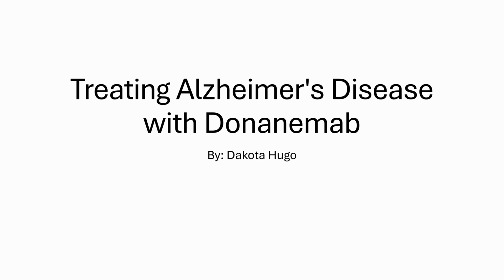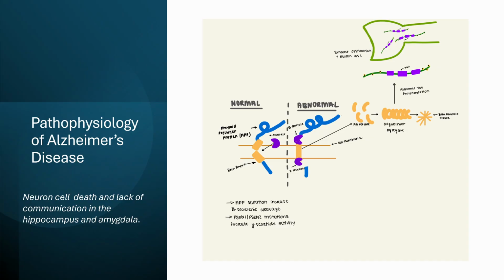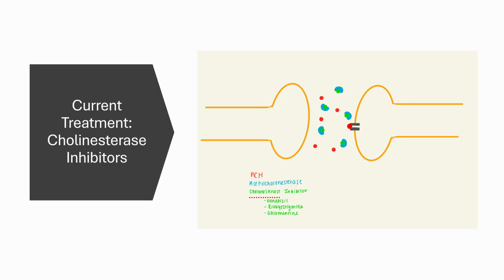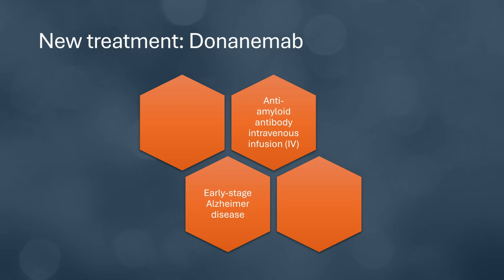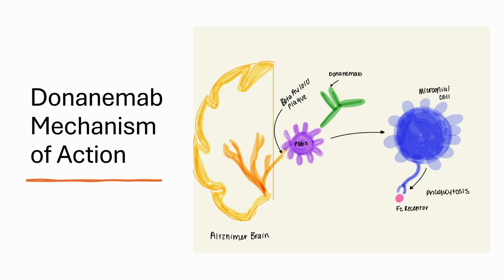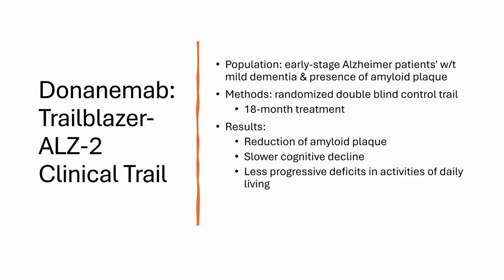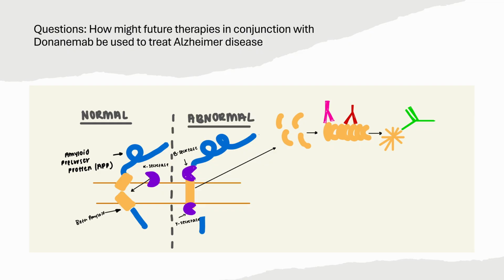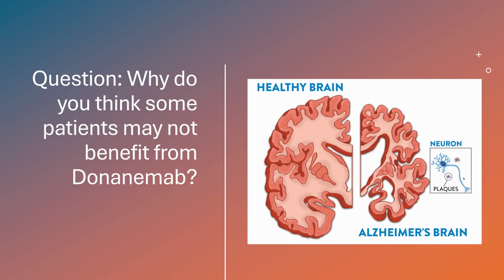Pathophysiology: Donanemab as a treatment for Alzheimer's disease